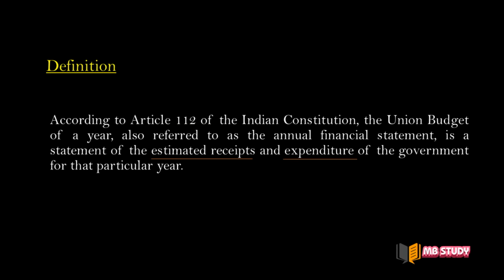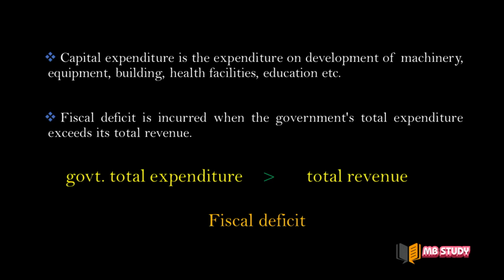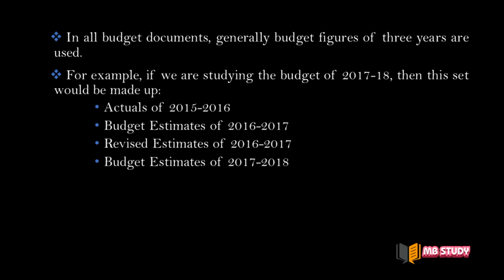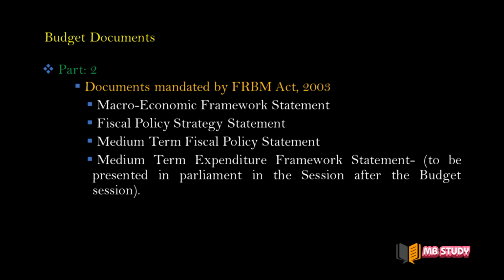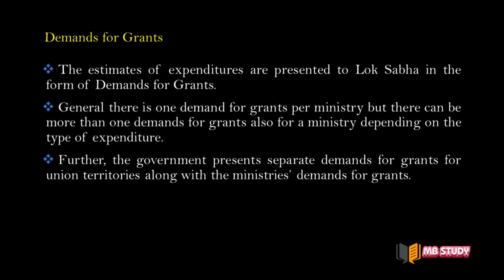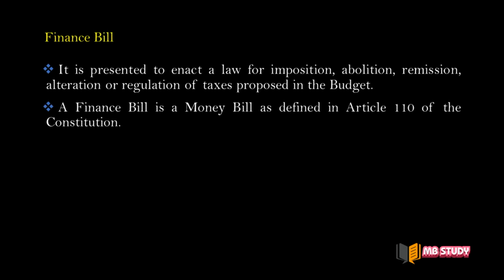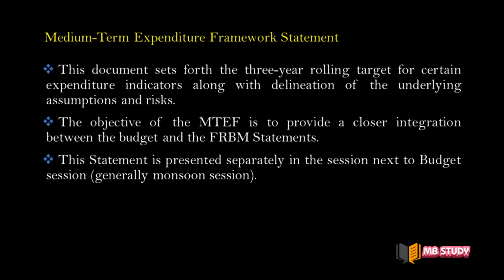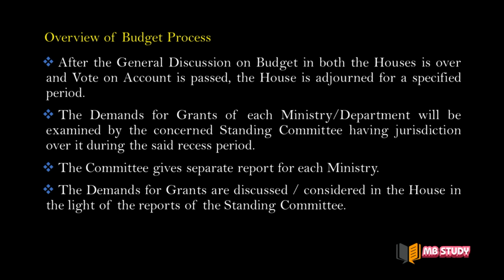Budget In India-01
Indian Economy